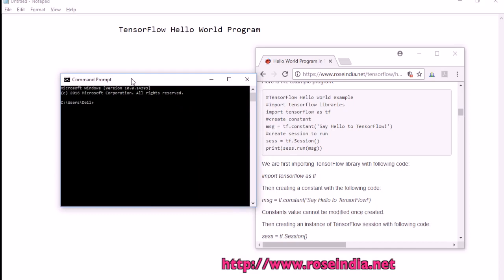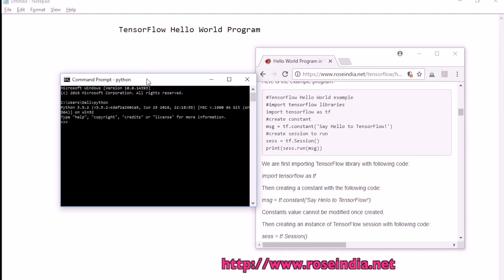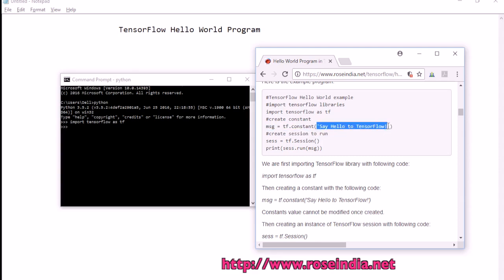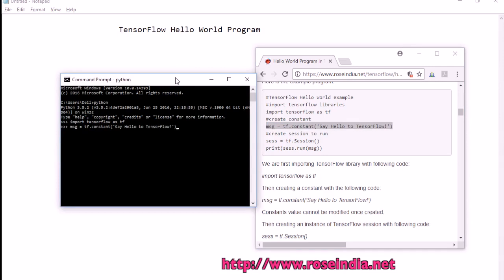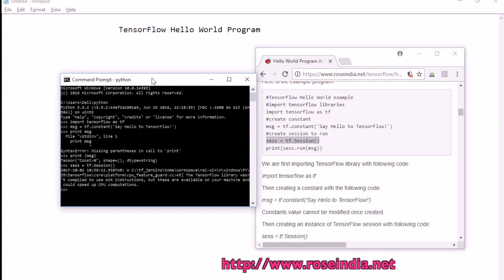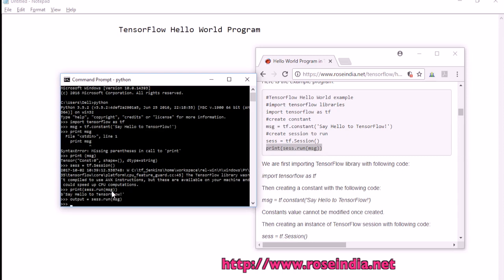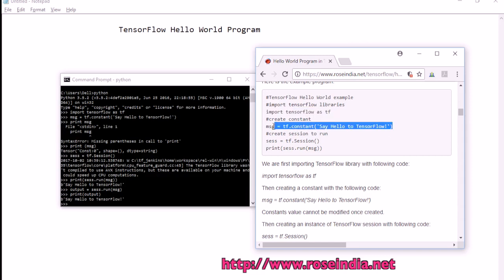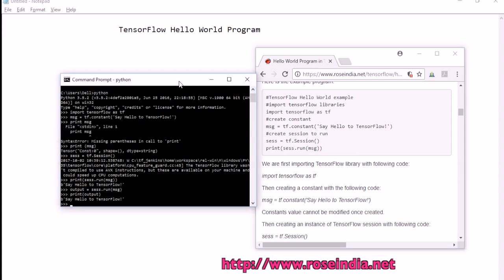TensorFlow Hello World Example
In this tutorial we are going to develop Hello World program in TensorFlow.